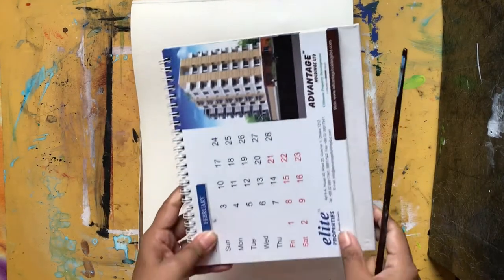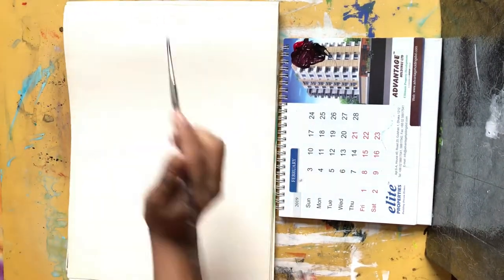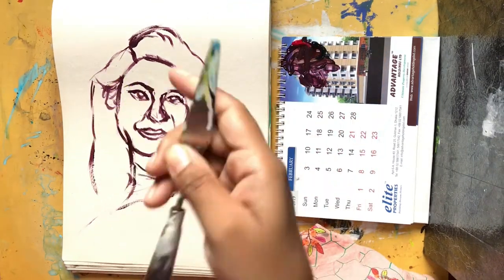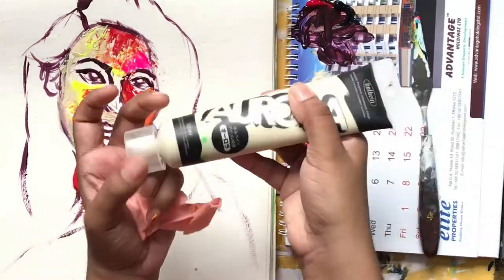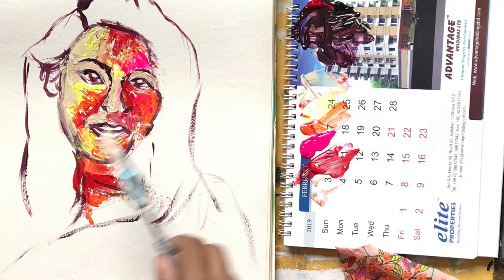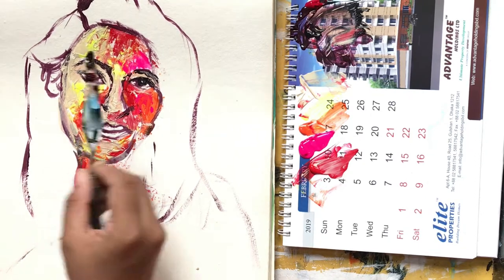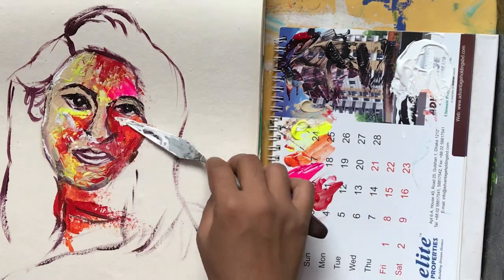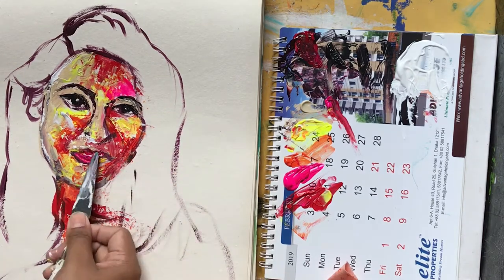How to paint a portrait with spatula / palette knife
By Su Ta's universe

Hi! This is a tutorial. I have made it for those who are interested in starting to paint like this, with just a spatula or palette knife. It may seem difficult at first but it gets easier with time and practice.

I have shown it easily in this video. It's beginner friendly.

Hope you find it useful and enjoy

Musician: @iksonmusic